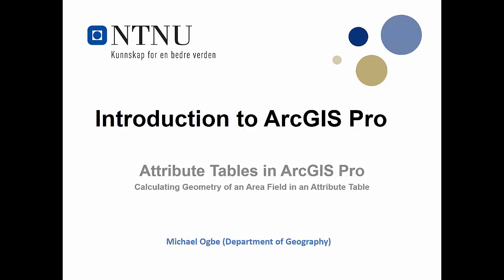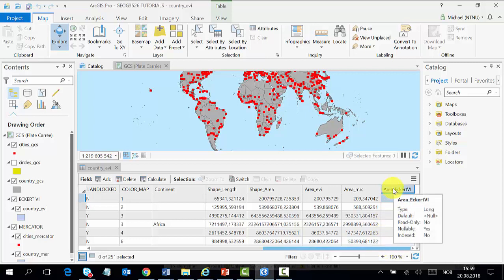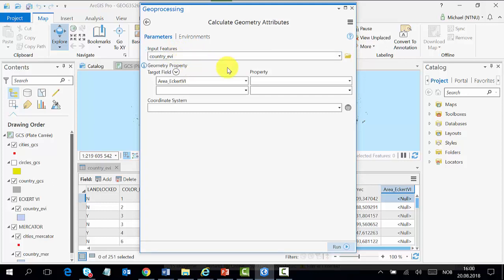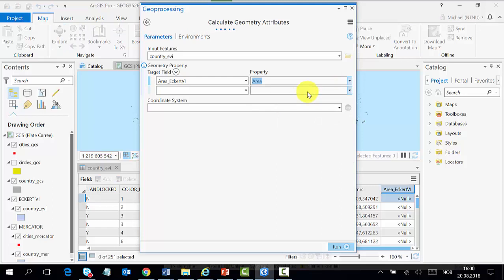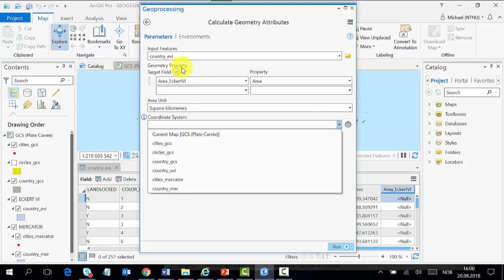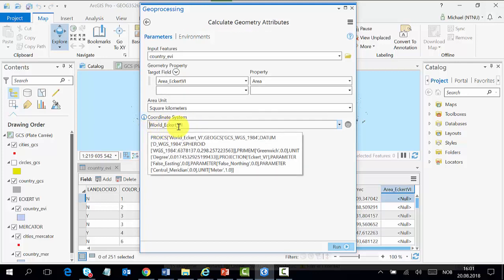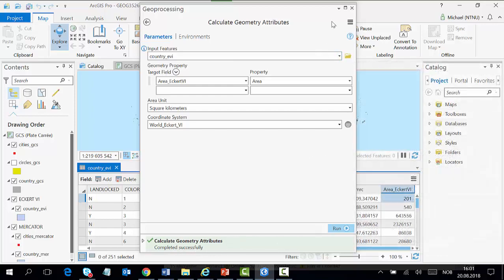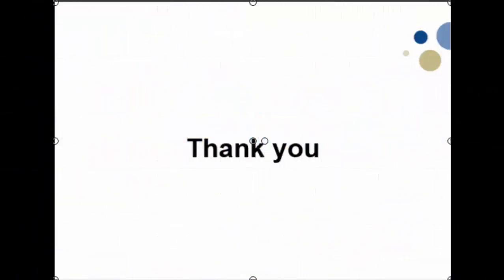Calculate Geometry in ArcGIS Pro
Calculating areas of features using the calculate geometry function.